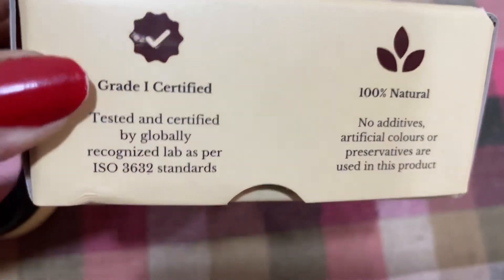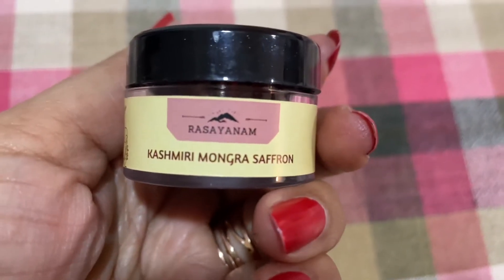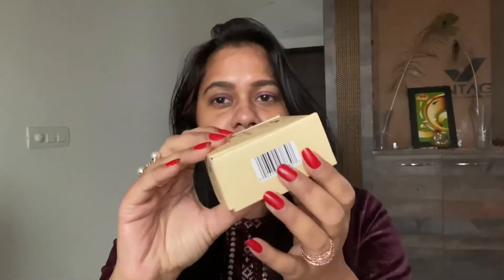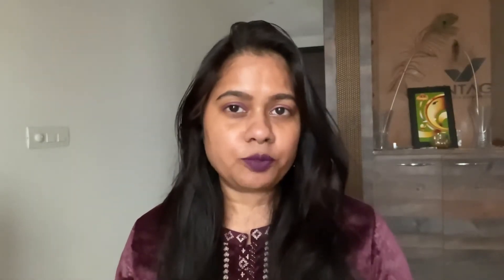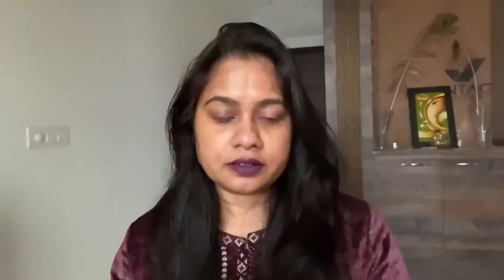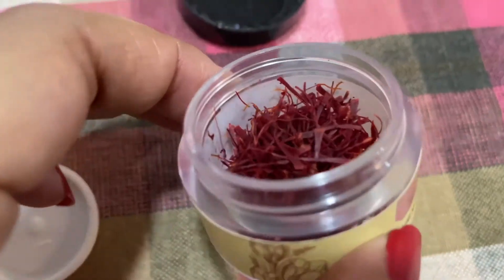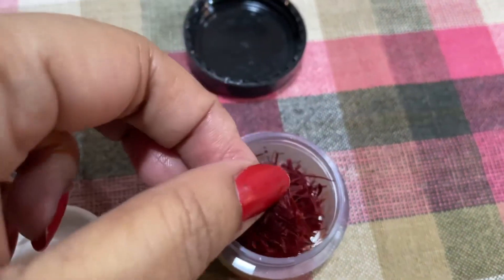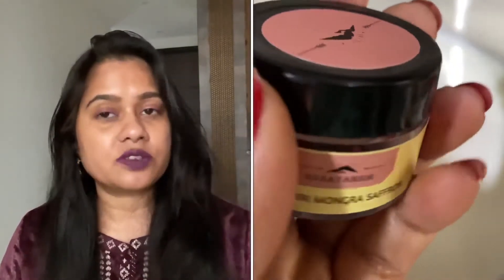Rasayanam Saffron: Best Saffron in the World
Saffron is a versatile spice with thousands of uses; it is a great culinary spice that is also used in herbal healing methods.

Traditionally cultivated and harvested, original Saffron has an earthy and zesty flavor, and it’s been used as a culinary spice for ages. A small quantity of Saffron in various dishes enriches the taste of the food along with offering incredible health and beauty benefits.

These long red strands emit a sweet floral scent and when used in the right proportion, enhances the flavor of any dish. However, using them in excess also spoils the taste as the flavor becomes intensely bitter.